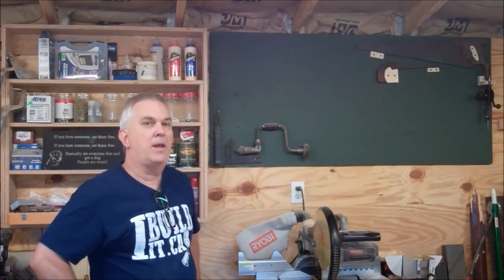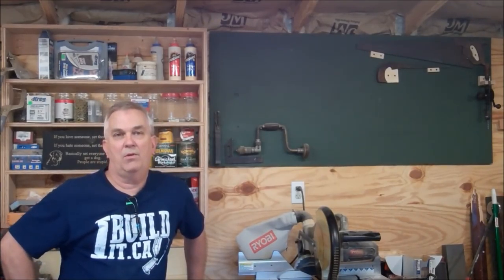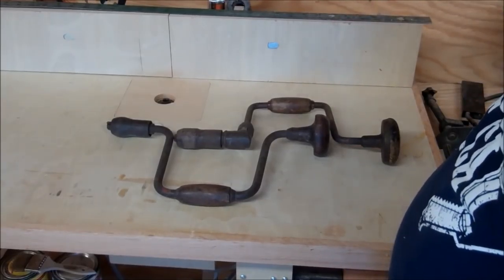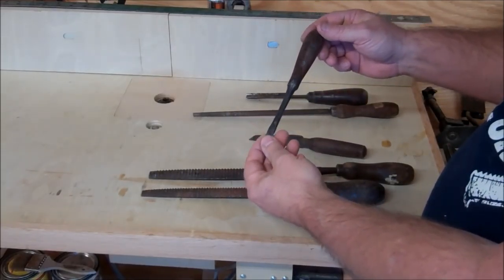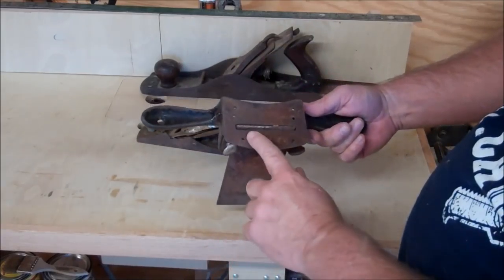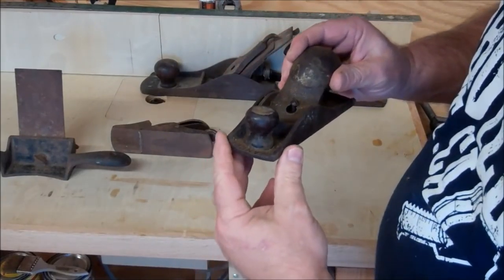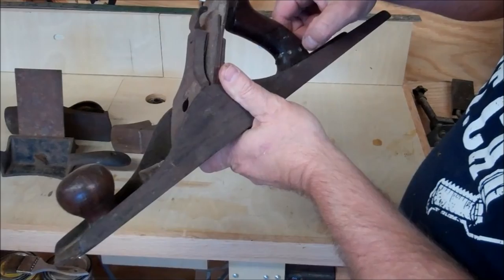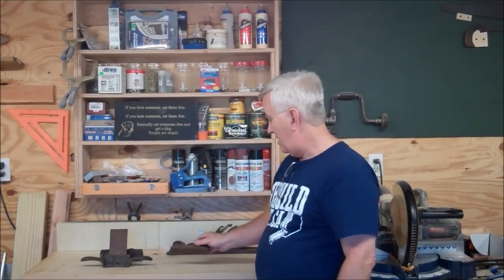Old Hand Tools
Facebook - Dave Gatton Sidewinder Cnc

Nick Ferry's "How to Restore a Hand Plane"